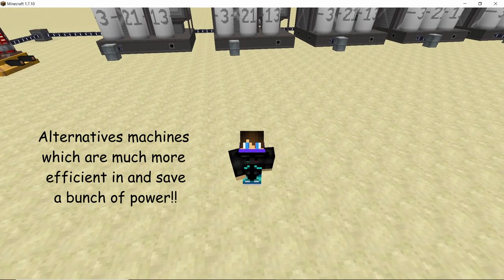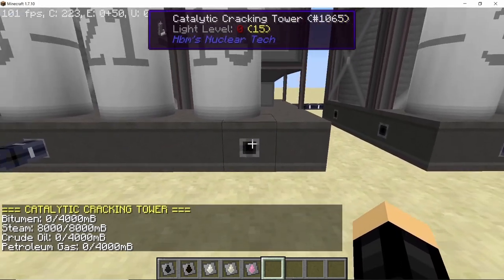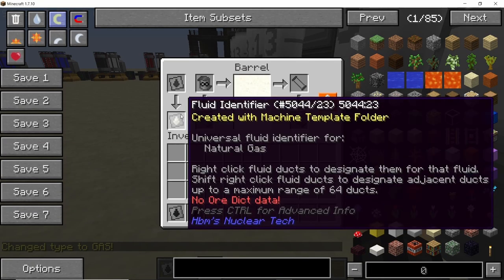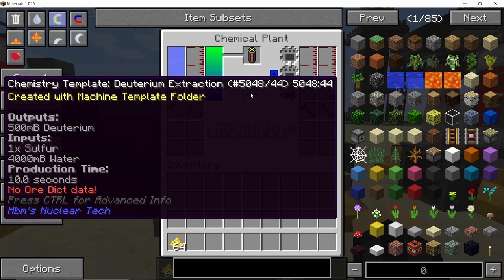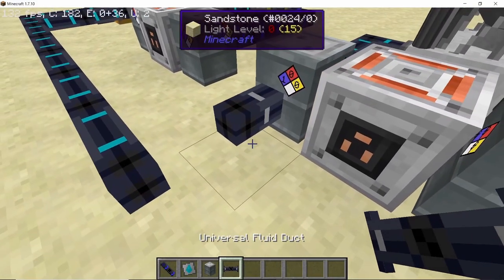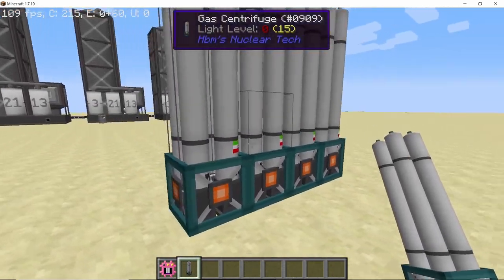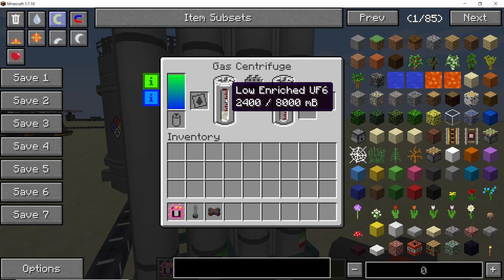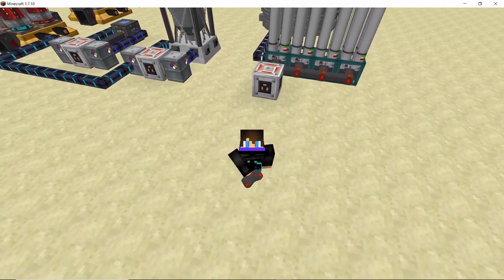*NEW* Gas Centrifuge - Uranium Enrichment ,Catalytic Cracking Tower & Deuterium Extraction Towers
This video covers Catalytic Cracking Towers and Deuterium Extraction Towers which are an amazing alternative to their Chemical Plant counterparts for obtaining better outputs. Finally I also go over the New Gas Centrifuge and the overhauled process for Uranium Enrichment methods.

0:00 Introduction
0:33 Part 1 - Catalytic Cracking Towers
1:18 (a) Bitumen Cracking
1:55 (b) Industrial Oil Cracking
2:40 (c) Natural Gas Cracking
3:03 (d) Diesel Cracking
3:29 (e) Kerosene Cracking
4:10 Part 2 - Deuterium Extractors
6:20 Heavy Water to Deuterium
6:45 Part 3 - Gas Centrifuge & Uranium Enrichment
7:54 Uranium HexaFluoride enrichment